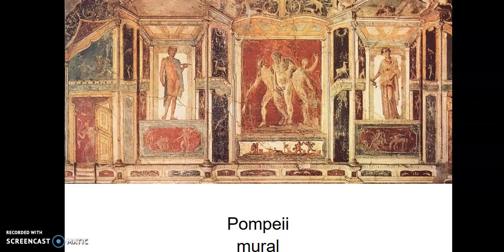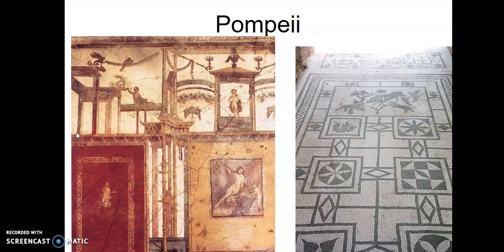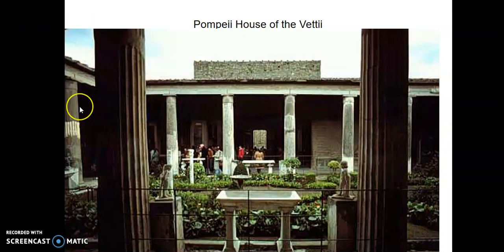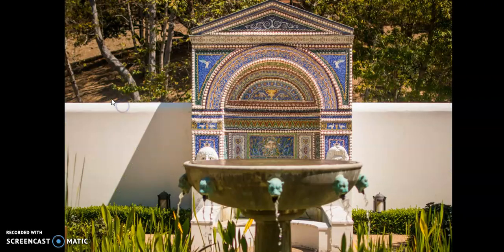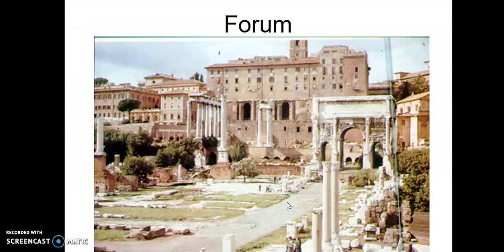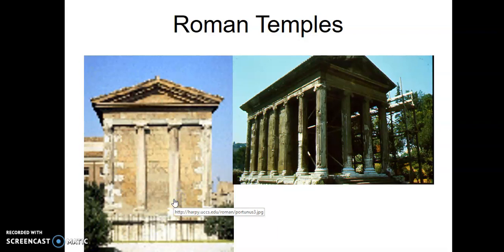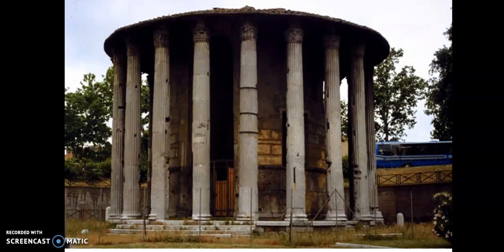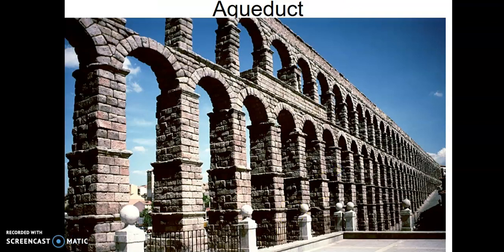CWC HUMN 2025 Dave and Telle narrate Roman ppt part one